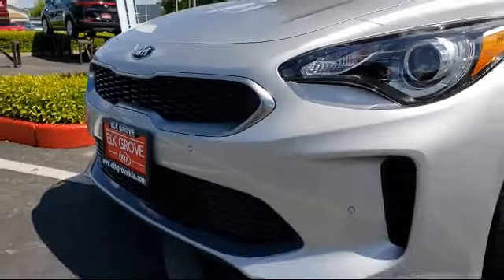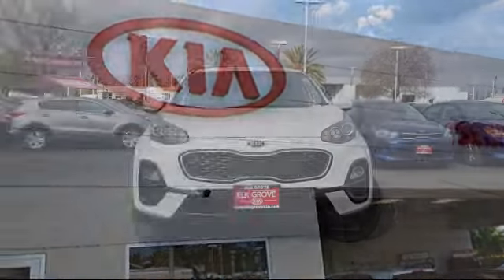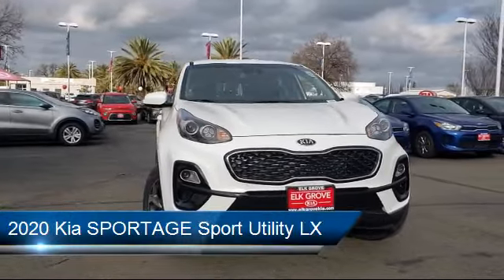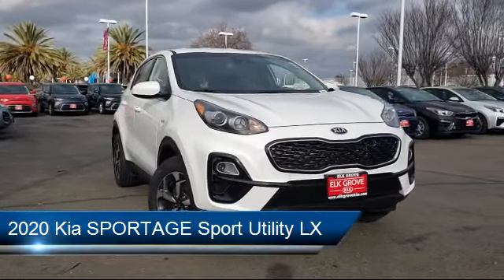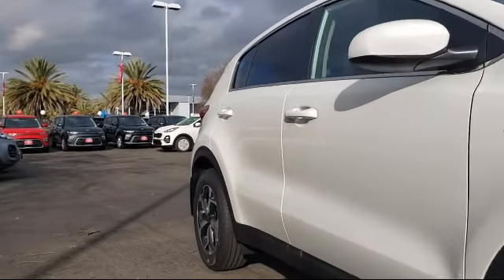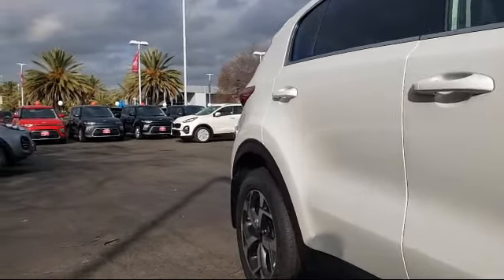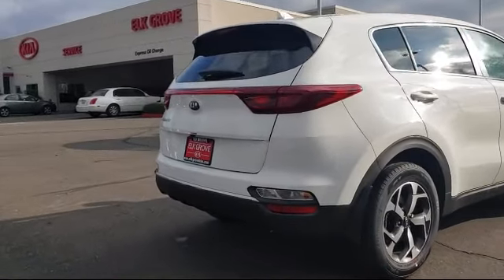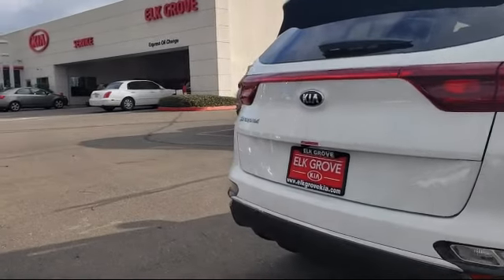2020 Kia SPORTAGE Sport Utility LX Elk grove Sacramento Folsom Lodi Galt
2020 Kia SPORTAGE Sport Utility LX Stock Number: GK6912 Vin:KNDPMCAC9L7796398.

8480 Laguna Grove Dr.